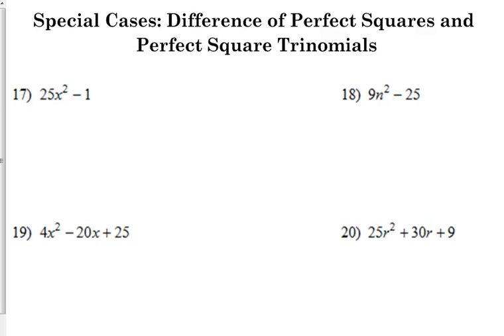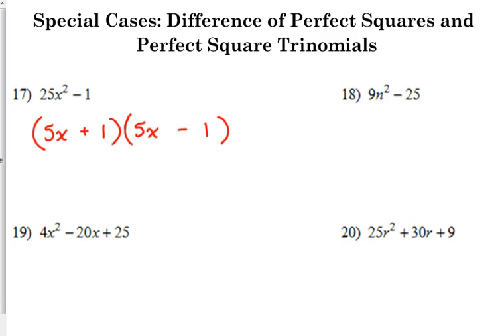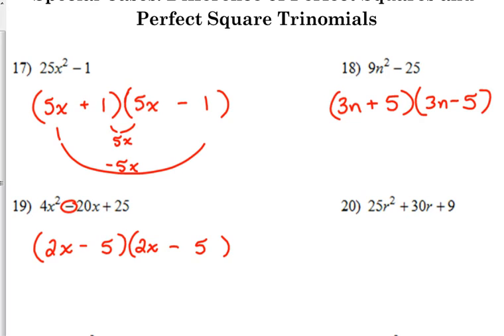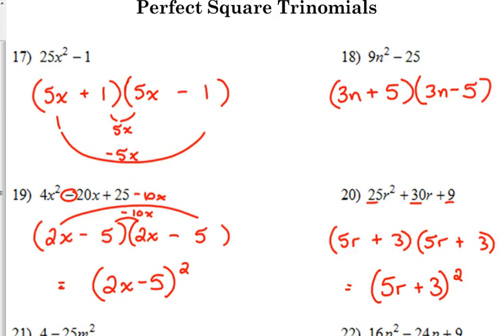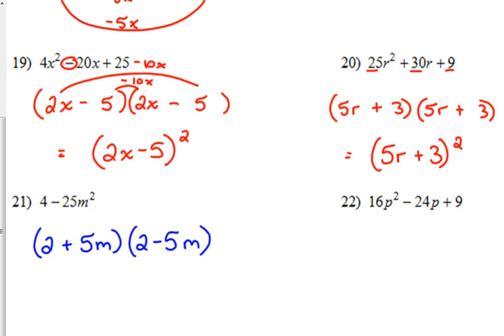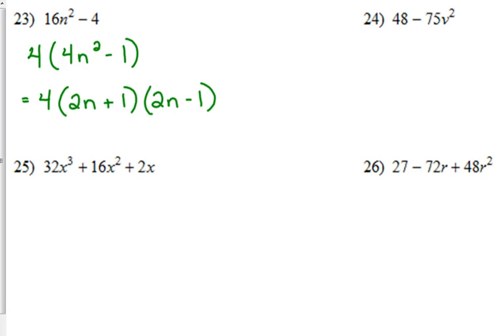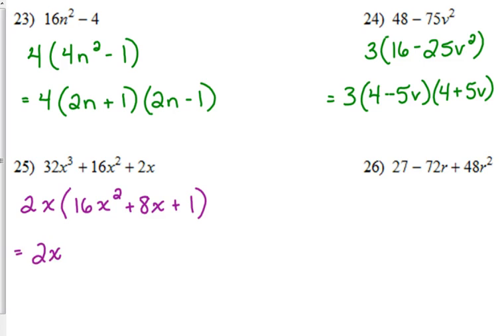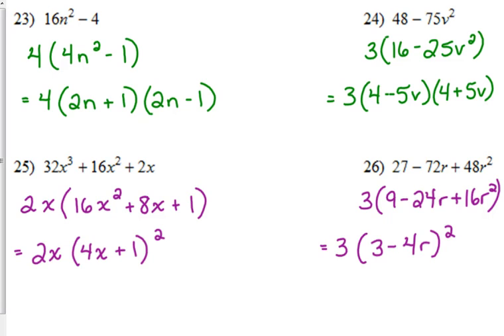Day 34 Lesson~Factoring Special Cases